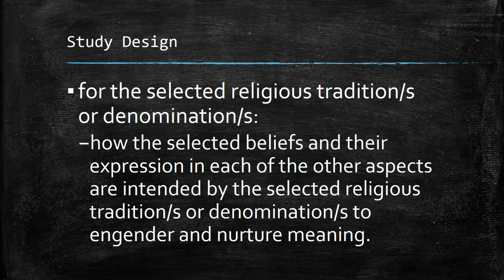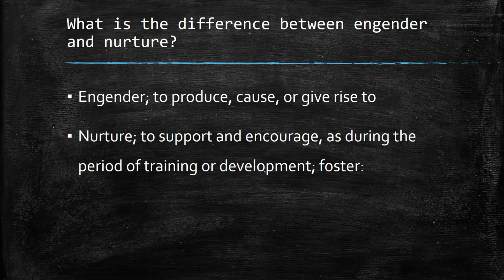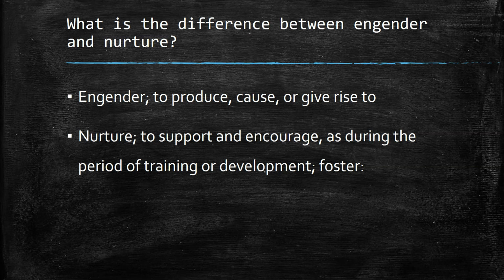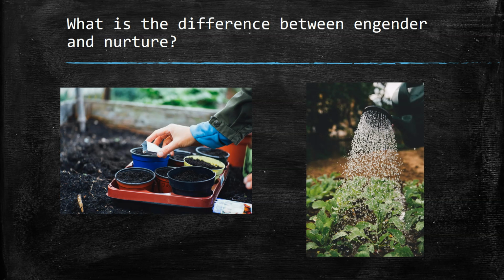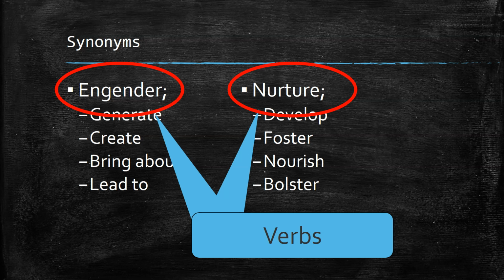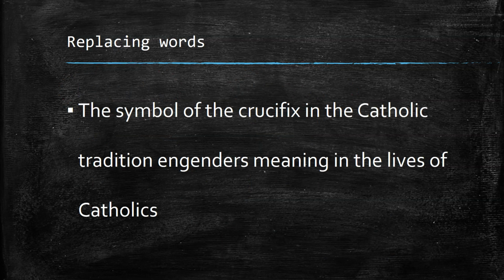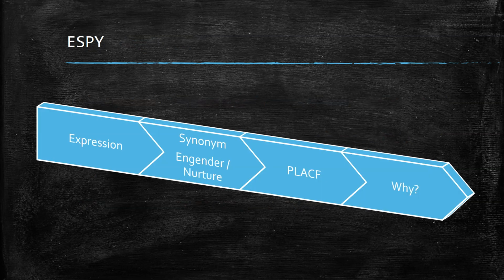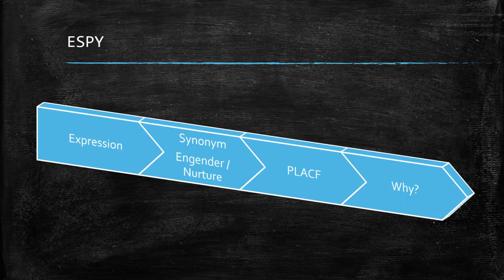Religion and Society - Engendering and Nurturing Meaning